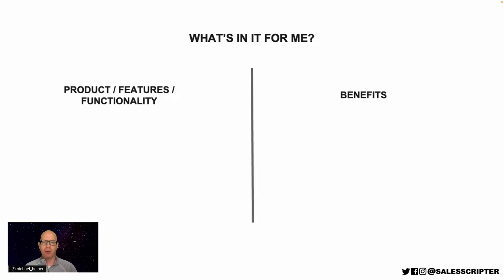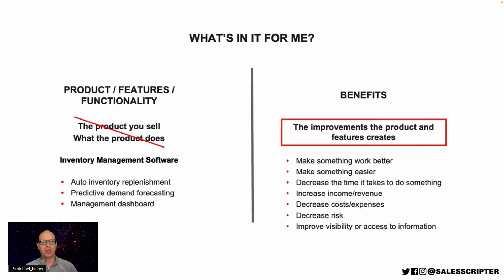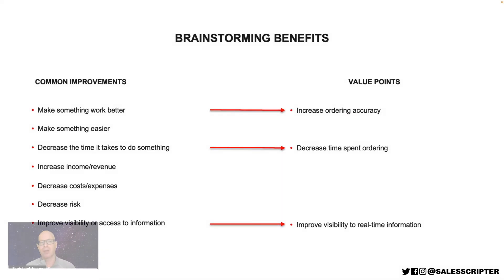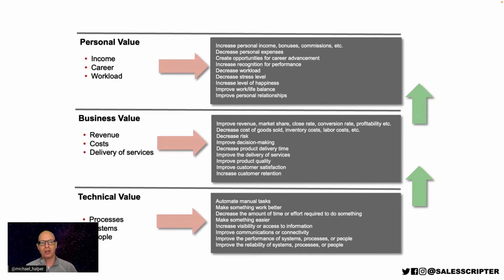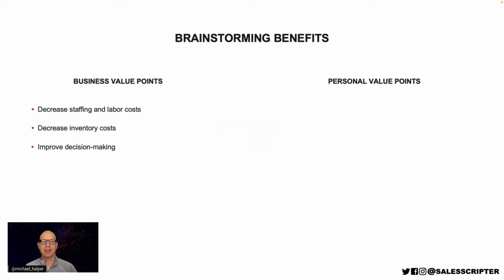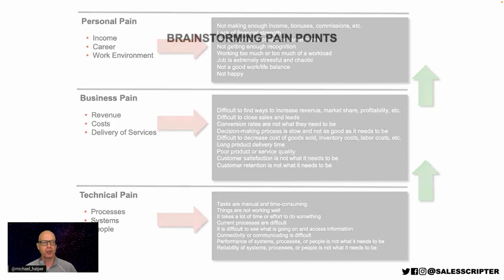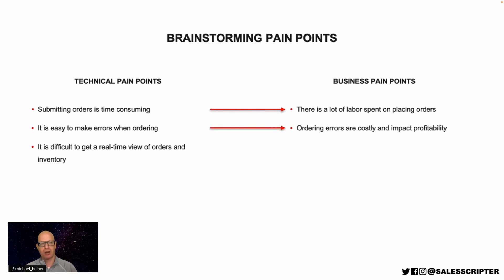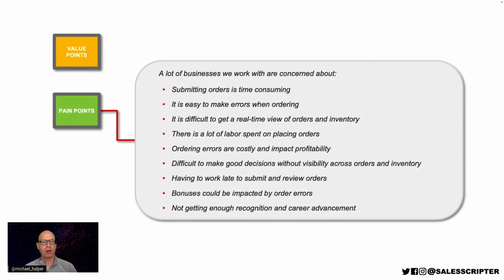How to Make Prospects Interested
In this video we discuss how to make prospects interested. There are things you can do to get prospects more interested and how to make them want to buy what you sell.

This clip is taken from this longer video on how to sell software and here is s link to that